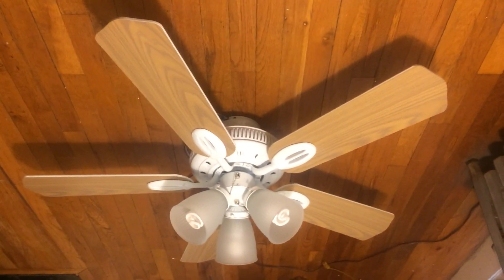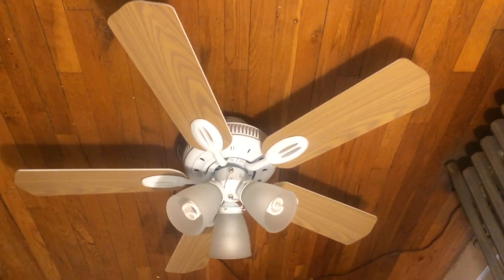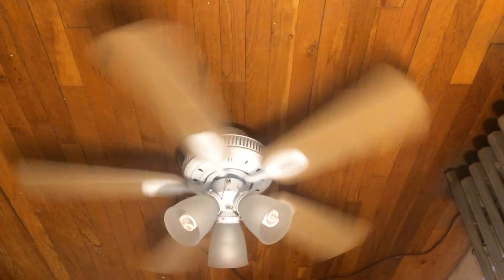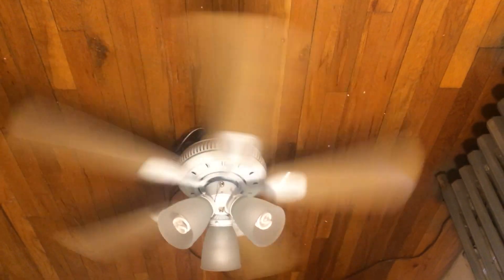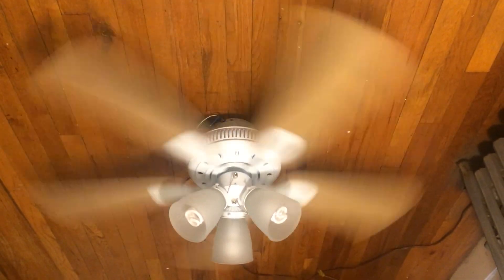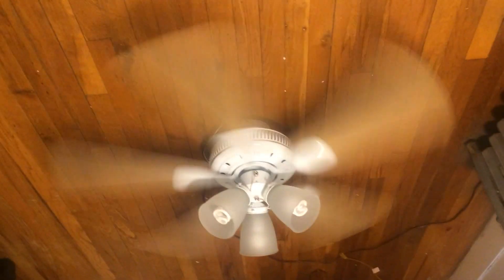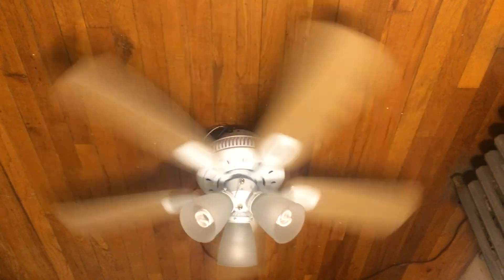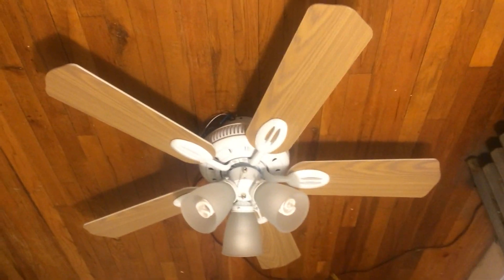Hampton Bay Glendale 42" ceiling fan (Bleached Oak Blades)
Finally bought myself a 42" Hampton Bay Glendale ceiling fan, a few differences in the detail of the fan compared to the 52" model which is explained in the video, the built of this fan is just as solid as the 52" model, enjoy